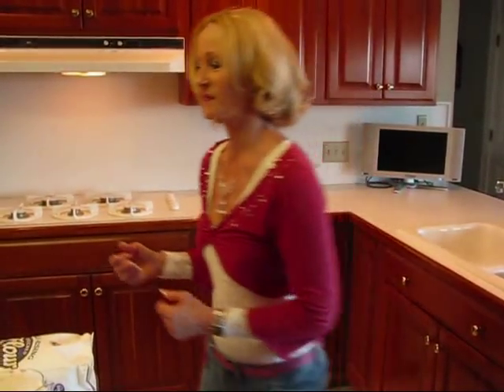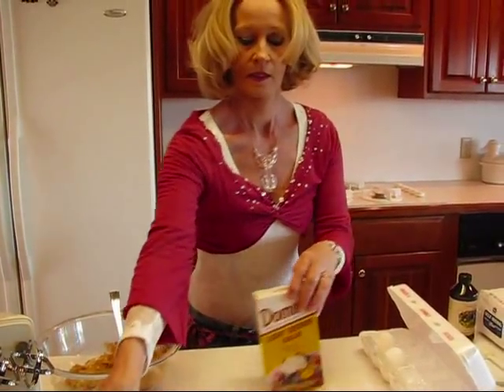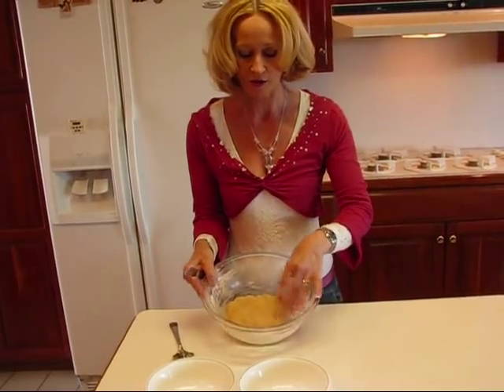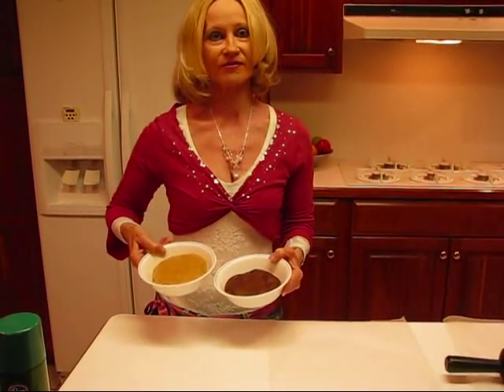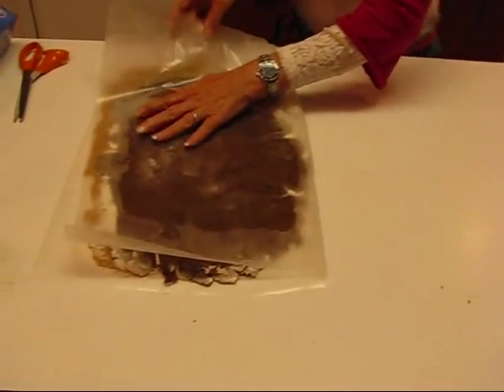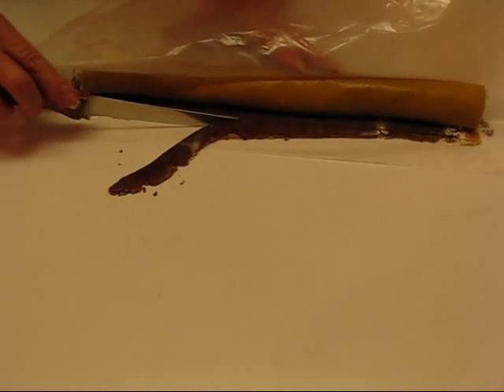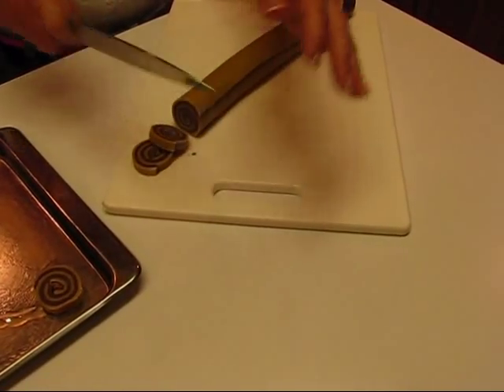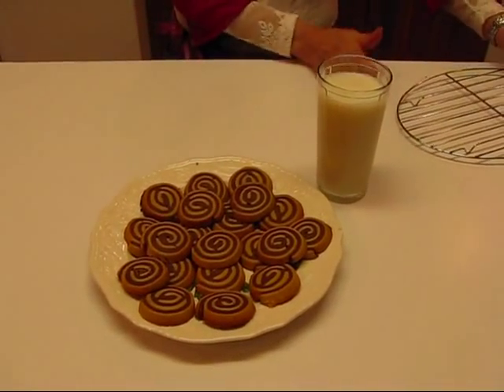Betty's Christmas Pinwheel Cookies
Betty makes lovely and delicious Christmas Pinwheel Cookies.   These cookies make a great project to do with children so that they will have a nice plate of cookies to leave for Santa on Christmas Eve with a tall glass of milk!

Christmas Pinwheel Cookies

½ cup butter, softened
1 cup light brown sugar
1 egg
1 teaspoon vanilla
2 cups self-rising flour
2 tablespoons cocoa

In a large mixing bowl combine ½ cup softened butter and 1 cup light brown sugar.  Mix in 1 egg and 1 teaspoon vanilla.  Stir in 2 cups self-rising flour, until the mixture forms a ball of dough.  Divide dough in half.  Roll one half thinly on floured waxed paper into an oblong shape and set aside.  Mix 2 tablespoons cocoa into remaining dough.  Roll out in the same way as the other half of the dough.  Flip one oblong on top of the other, and remove waxed paper from the top.  Trim edges.  Roll like a jelly roll, using the bottom piece of waxed paper to help you move it along, but dont let the waxed paper get caught up the roll of dough.  When dough is almost completely rolled, trim the edge at the end into a straight line and pat it into the roll.  Also, clean up the left and right end of the roll by cutting off jagged edges.  Wrap the rolled dough with plastic wrap or waxed paper.  Freeze (for long term storage) or refrigerate (if using soon).  When dough is cold, slice it into slices about 3/8-inch wide.  Place cookies on greased cookie sheet or baking pan.  Bake at 350 for about 12 minutes.  (Mine took 11 minutes.)  Cool on a wire rack or flat tray.  Arrange cookies on a nice serving dish and serve!  These cookies taste wonderful—and they look very pretty!  I hope you enjoy them!  --Betty